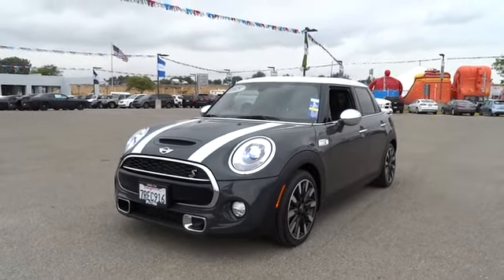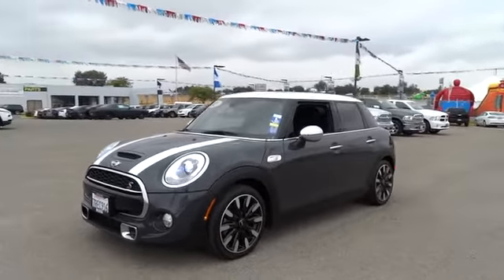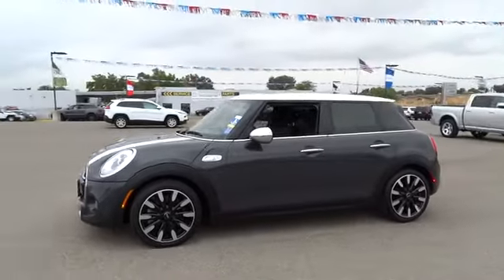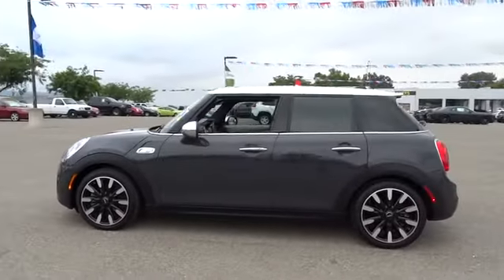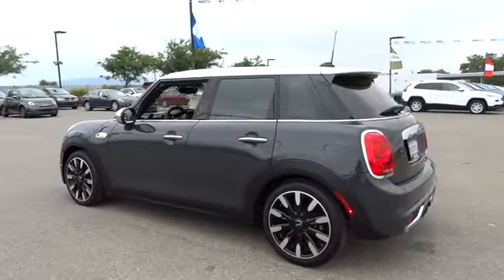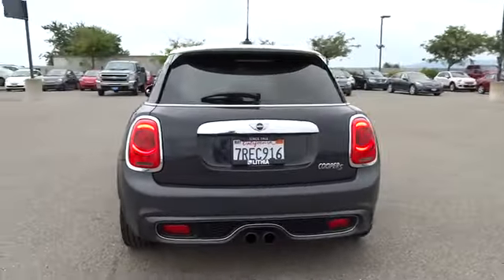2015 MINI Cooper Hardtop 4 Door Concord, Pleasant Hill, Walnut Creek, Martinez, Pittsburg, CA F2B624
2015 MINI Cooper Hardtop 4 Door
2015 MINI Cooper Hardtop 4 Door  - Stock#: F2B62462T - VIN#: WMWXU3C50F2B62462

 4901 Marsh Dr.

FUEL EFFICIENT 34 MPG Hwy/24 MPG City!, $1,100 below Kelley Blue Book! Heated Seats, Sunroof, NAV, FULLY LOADED, FLASH PACKAGE, COLD WEATHER PACKAGE, ALL-SEASON TIRES, MINI WIRED PACK, Turbo, Dual Zone A/C, WIRED UPGRADE AND MORE!KEY FEATURES INCLUDETurbocharged, Dual Zone A/C. Rear Spoiler, Steering Wheel Controls, Child Safety Locks, Heated Mirrors, Electronic Stability Control, Bucket Seats, Brake Assist.OPTION PACKAGESFULLY LOADED Premium Package, Storage Package, harman/kardon Premium Sound, Panoramic Moonroof, Comfort Access Keyless Entry, Sport Package, LED Headlights, White Turn-Signal Lights, Wheels: 17 x 7 Tentacle Spoke Silver Alloy, Tires: 205/45R17, LED Fog Lights, MINI Wired Pack, Navigation System, Center Armrest, Real Time Traffic Information, Enhanced Bluetooth & USB/iPod Adapter, MINI Connected XL, PREMIUM PACKAGE Storage Package, harman/kardon Premium Sound, Panoramic Moonroof, Comfort Access Keyless Entry, MINI WIRED PACK Navigation System, Center Armrest, Real Time Traffic Information, Enhanced Bluetooth & USB/iPod Adapter, MINI Connected XL, SPORT PACKAGE LED Headlights, White Turn-Signal Lights, Wheels: 17 x 7 Tentacle Spoke Silver Alloy, Tires: 205/45R17, LED Fog Lights, WIRED UPGRADE Rear View Camera, MINI Head-Up Display, COLD WEATHER PACKAGE Heated Front Seats, Power Folding Mirrors, REAR PARK DISTANCE CONTROL, AUTO-DIMMING INTERIOR & EXTERIOR MIRRORS, FLASH PACKAGE Chrome Mirror Caps, Chrome Line Interior, Chrome Line ExteriorWHO WE AREAll Pre-owned vehicles go through a stringent 160-point inspection process and come with a standard 60-day/3,000 mile warranty to give you peace of mind that you are buying a quality pre-owned vehicle!Pricing analysis performed on 8/30/2017. Horsepower calculations based on trim engine configuration. Fuel economy calculations based on original manufacturer data for trim engine configuration. Please confirm the accuracy of the included equipment by calling us prior to purchase.Some of our Pre-Owned vehicles may be subject to unrepaired safety recalls. Check for a vehicle's unrepaired recalls by VIN at